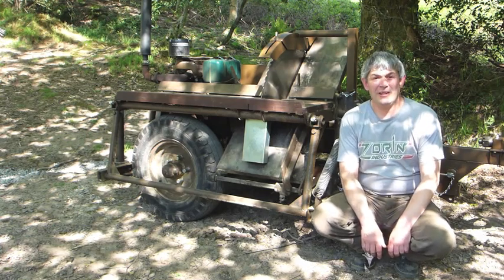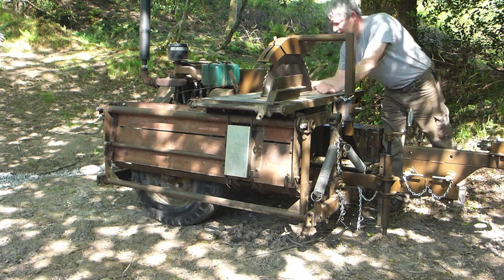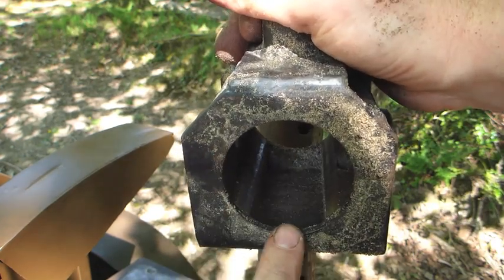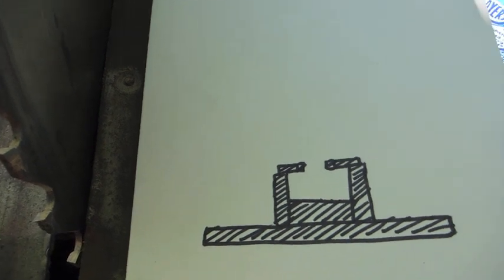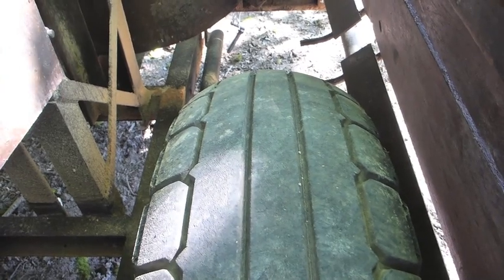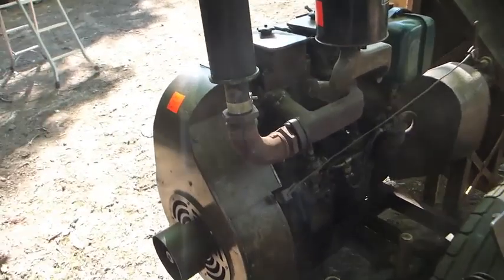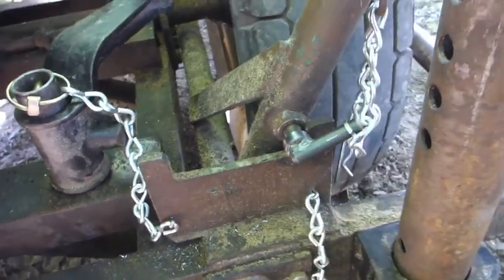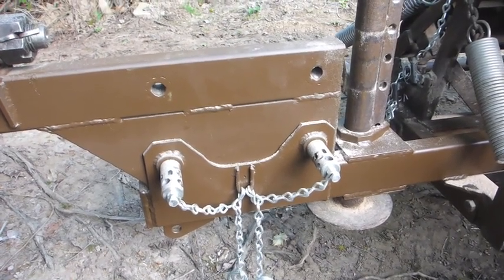McConnel Mobile Sawbench Owner's notes: Repairs & Improvements.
WARNING! Watching this film may cause drowsiness! 'Specialist' content suitable only for those who need info on restoring or repairing their saw, you have been warned! This film aims to provide info on commonly encountered issues with these machines, plus some improvements I've made. Somehow though, the most frequently asked question, replacement blades has been omitted. Oops. These are available from Atkinson Walker Ltd, Sheffield UK. 760mm diameter, 1. 1/2" bore with a 3/8ths drive peg. Available as a 60T general purpose blade or a 48T rip blade.